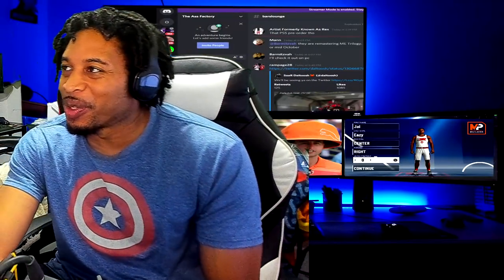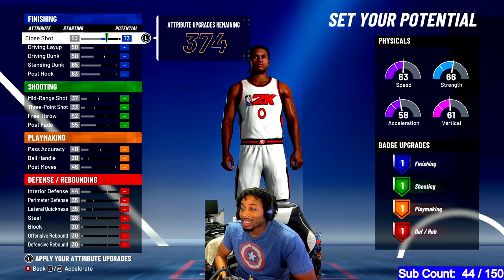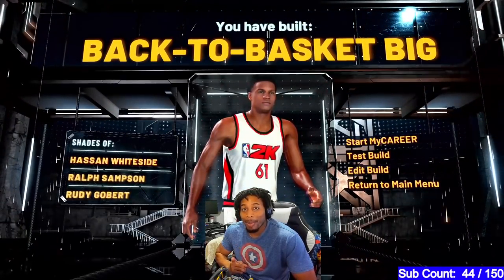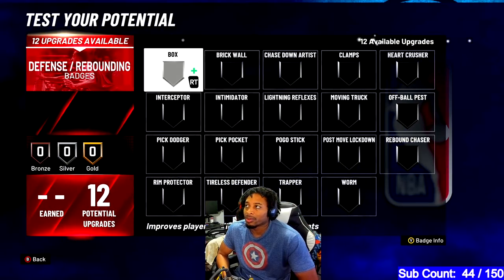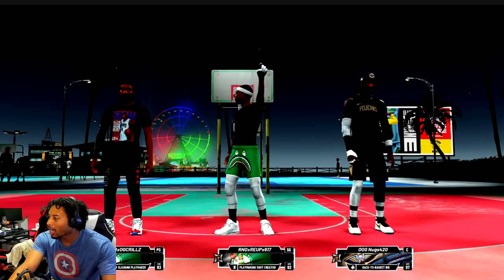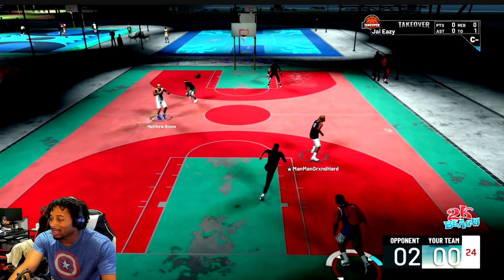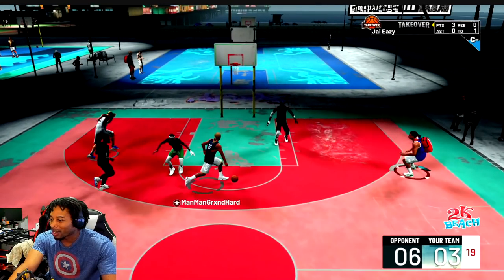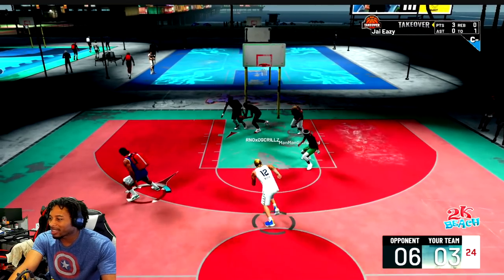THE MOST TOXIC BIG MAN BUILD IN NBA 2K21 - BACK TO THE BASKETB BIG - RAGING WITH RANDOMS - NBA 2K21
This is the best big man build in NBA 2K21 PERIOD.  The back to the basket big is hell to deal with.  Easily the most toxic big man build in the game.  This is great NBA 2K21 Gameplay.